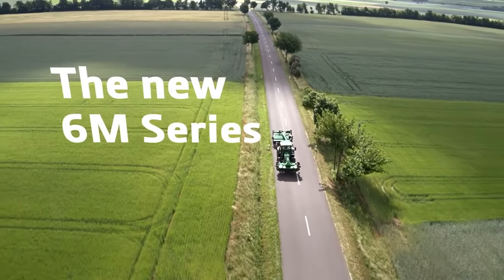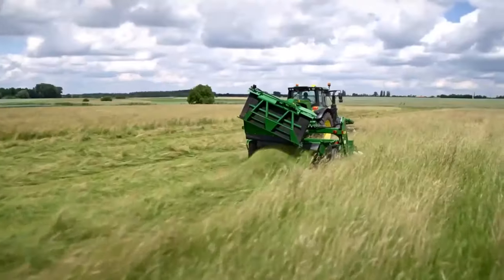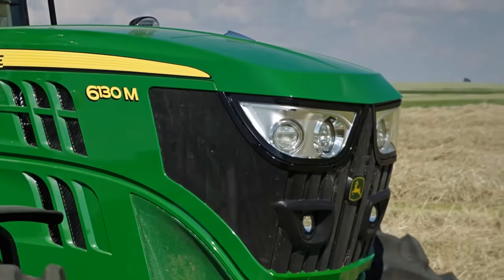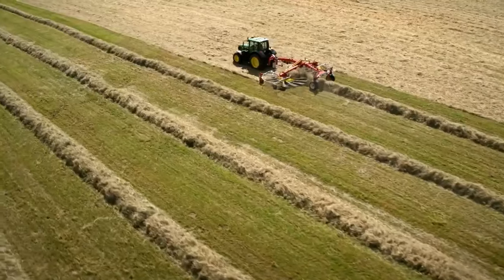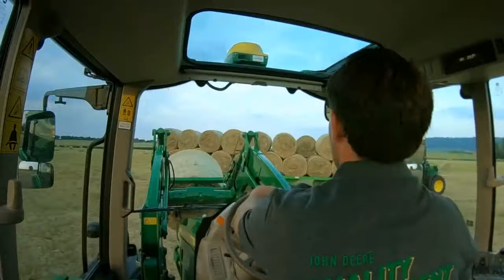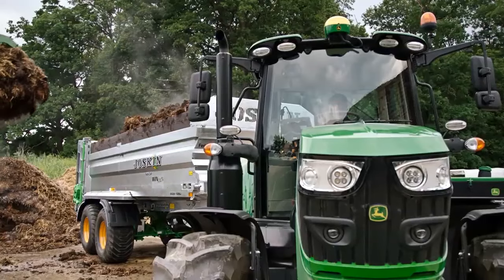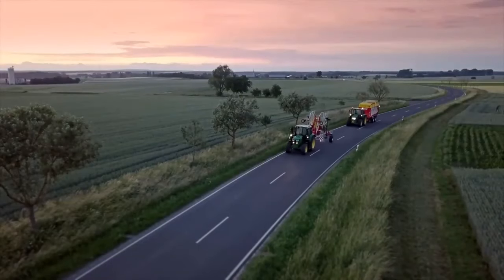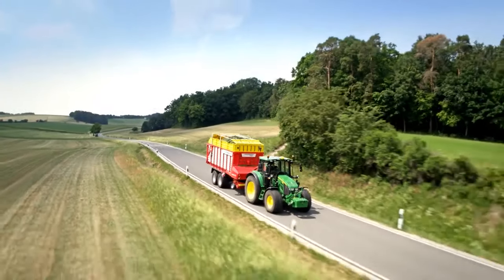JOHNDEERE 6M SERIES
6M Series: Expect More
Compact build, agile performance
Mowing, tedding, baling and feeding – the daily jobs of a livestock operation become quick work with these machines. Their short wheelbase also make them perfect for front loader work.